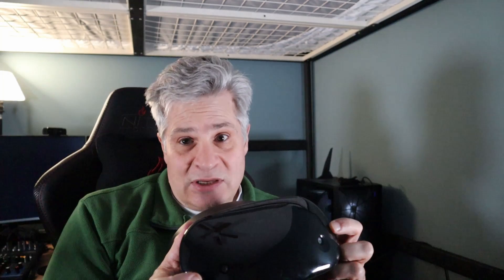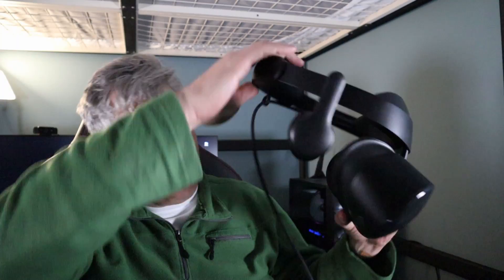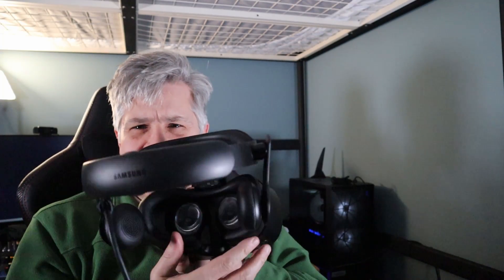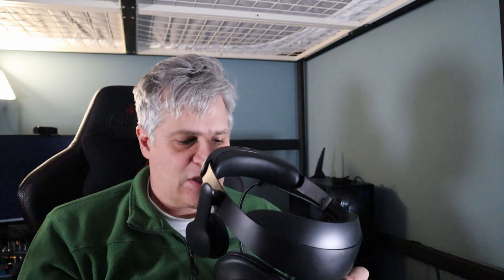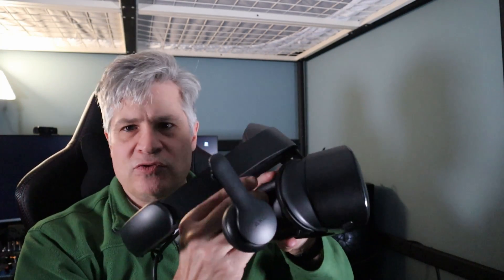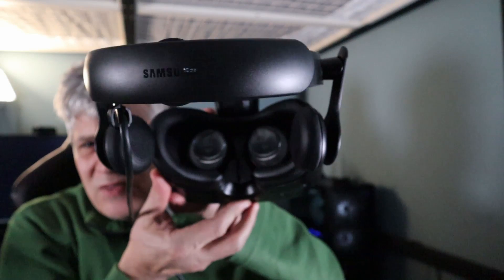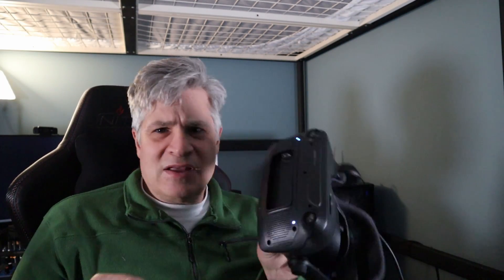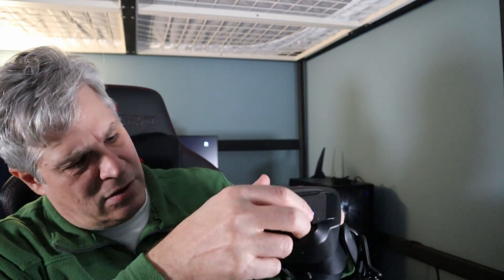Valve Index vs 1st Generation Samsung Odyssey. Which VR Headset should you buy in 2020?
Jump straight to the Valve Index review:      08:20

The Valve Index is one of the best Virtual Reality headsets currently available. If you are looking for a VR Headset in 2020, be sure to watch this review of the Valve Index. I compare the Valve Index to the 1st generation Samsung Odyssey. I purchased the Samsung Odyssey in early 2019, and it was my first VR Headset.

I will also tell you how I managed to get an Valve Index shipped to Canada, which, as you may know (if you are a Canadian) is a real challenge.

Currently the Valve Index is only available in the US and some European Countries. Not sure why, but that is the sad truth.